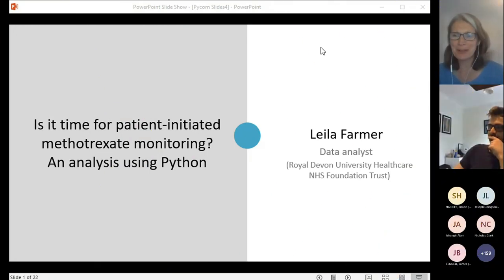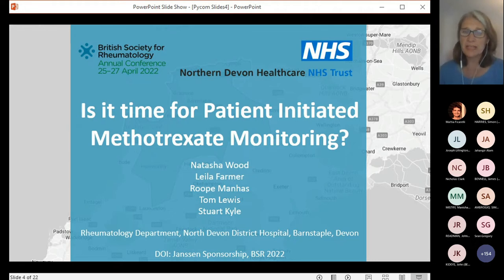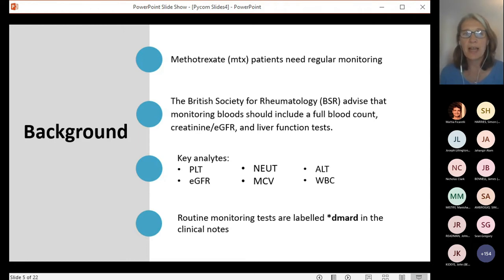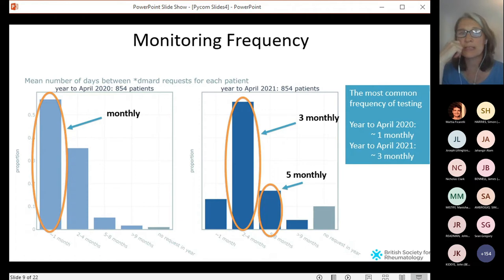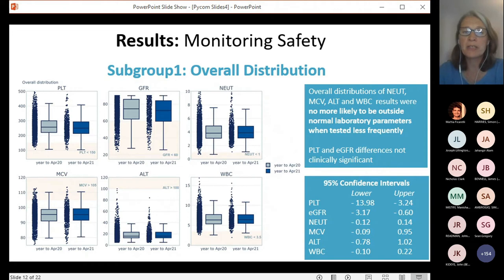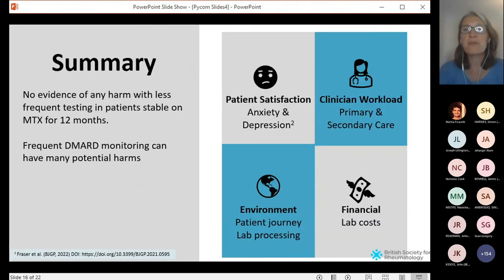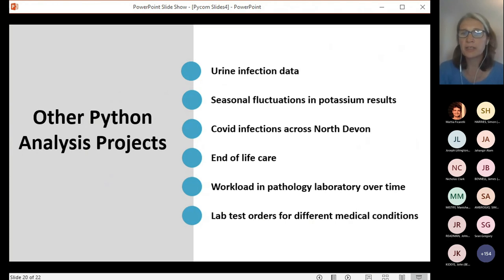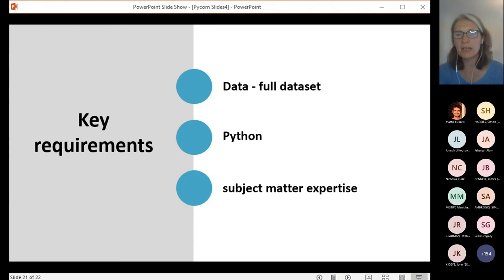Is it time for Patient Initiated Methotrexate Monitoring? An analysis in Python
NHS Python Community Show & Tell: 30th of June 2022. Patient-Level Data Analysis: Applications in Python

Speakers:  Leila Farmer
Role: Data Analyst, Royal Devon University Healthcare NHS Foundation Trust
Description: Using Python to analyse the wealth of laboratory results data has allowed us to gain a much greater understanding of methotrexate monitoring in North Devon. Through various analyses, we conclude that moving to less frequent monitoring (due to the Covid pandemic) did not result in harm.  Therefore, is now the time for Patient Initiated Methotrexate Monitoring?